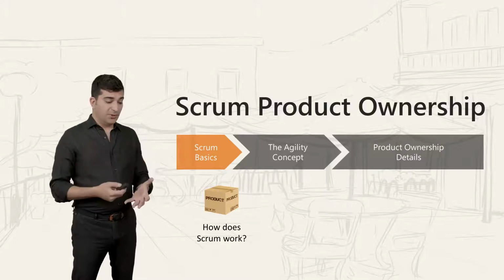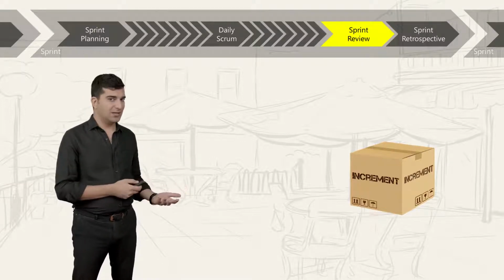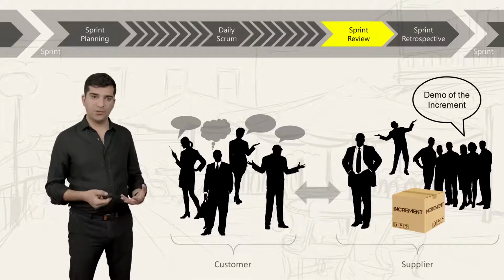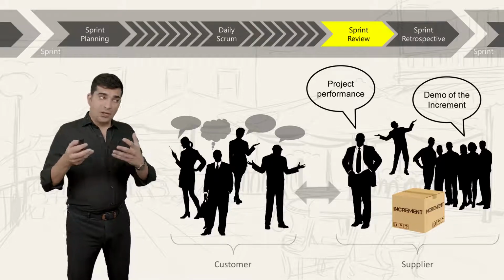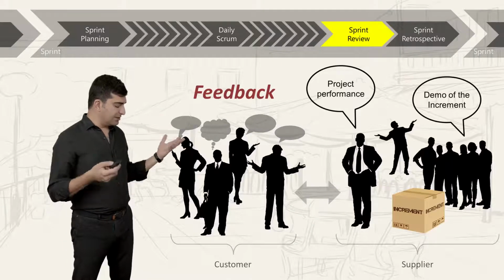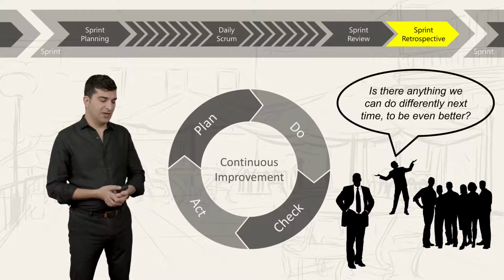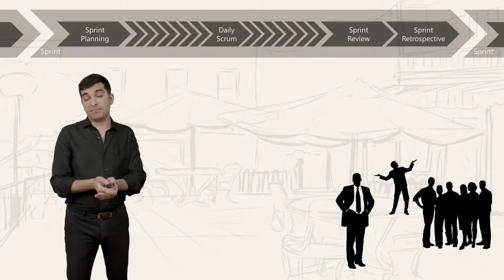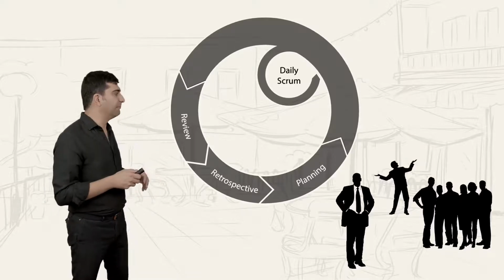Scrum Product Ownership: eLearning course -Ending the Sprint (lesson 6/31)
This video is part of the eLearning course for Scrum Product Ownership by Nader K. Rad. It is an easy-to-follow, affordable online course on Scrum Product Ownership, aligned with the PSPO™ I exam from Scrum.org.  PSPO™ I (Professional Scrum Product Owner Level 1) is a certification from Scrum.org about product ownership in Scrum projects.

Update notes for the 2020 update of the Scrum Guide and 2021 update of the PSPO™ exam have been added to the course.

Full Scrum Product Ownership eLearning Course
The entire course is available at Mplaza.training. The course offers everything you need to learn the topic and get prepared for the exam. The whole course includes 31 lessons, which is equivalent to a 2-day classroom course.